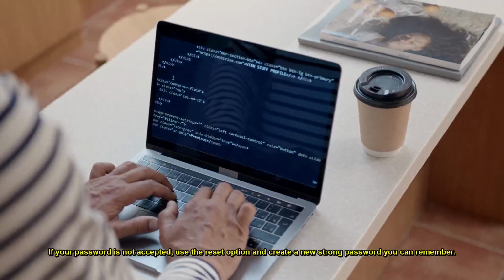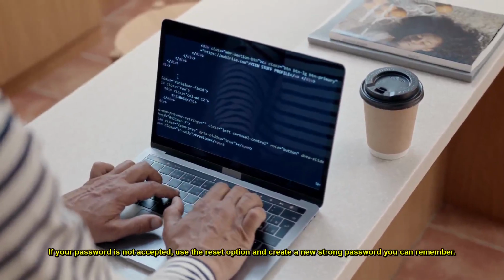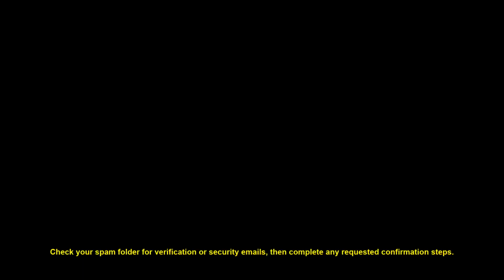How to transfer your PlayStation 5 data to another PS5 with Cloud - Step By Step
In this step-by-step guide, learn how to effortlessly transfer your data from one PlayStation 5 to another using the Cloud. Whether you're upgrading your console or sharing data with a friend, we've got you covered! We'll walk you through the entire process, ensuring you don't miss any important steps. Save your game progress, settings, and more with ease.